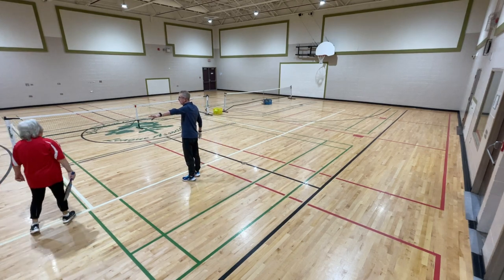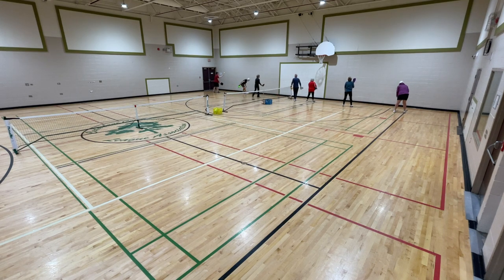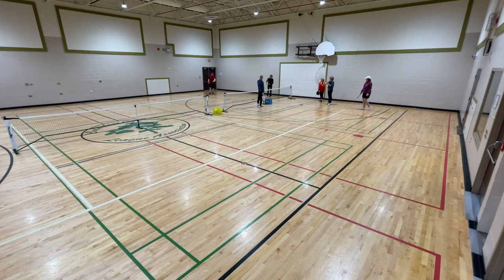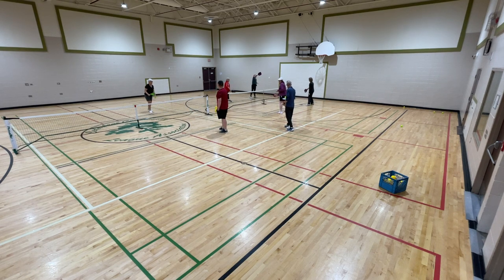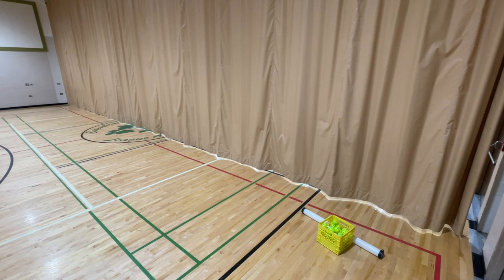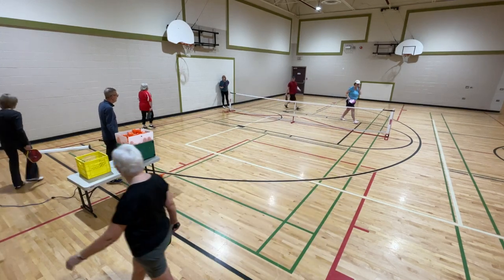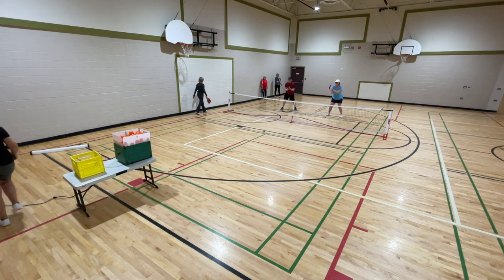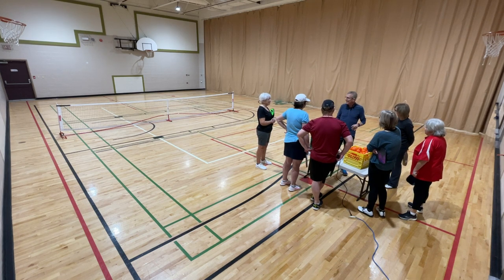231118 - F252 Backhand Fundamentals